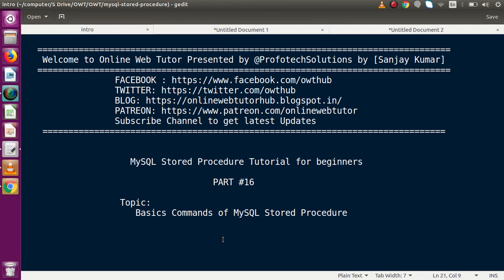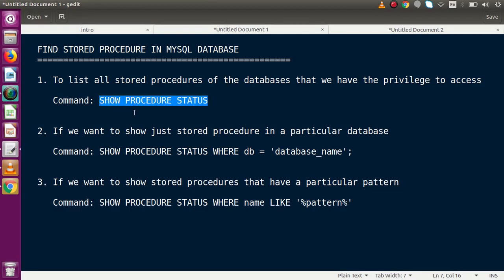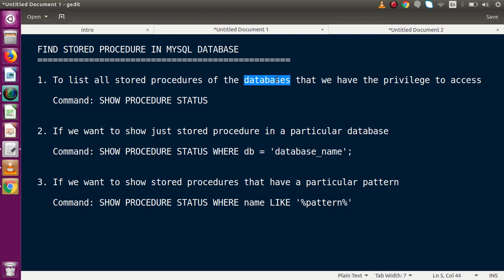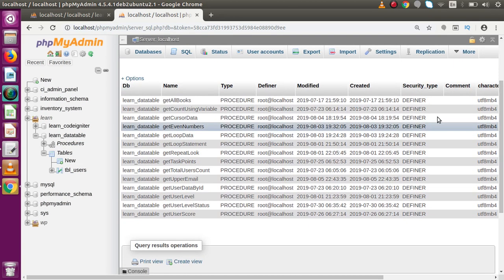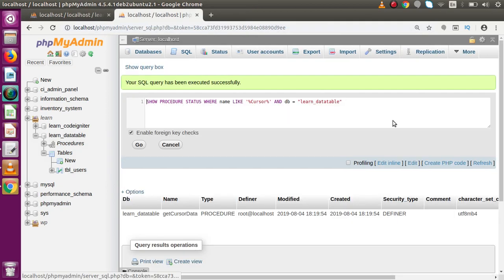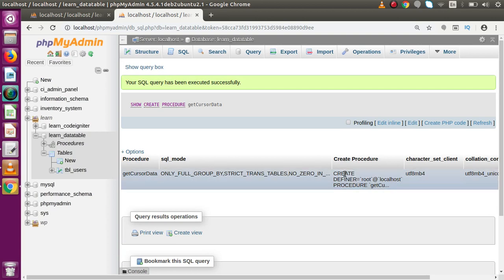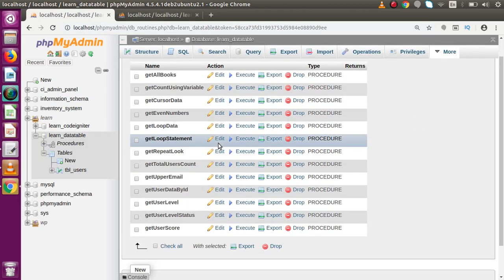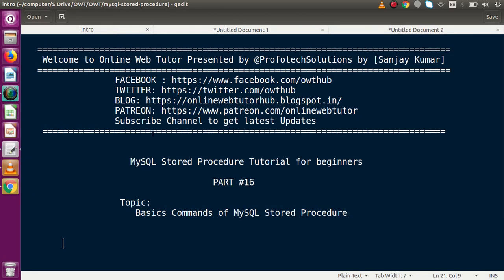MySQL Stored Procedure Beginners Tutorial #16 - Basic Commands for MySQL Stored Procedure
In this video we'll see:

Basic Commands for MySQL Stored Procedure

FIND STORED PROCEDURE IN MYSQL DATABASE

   1. To list all stored procedures of the databases that we have the privilege to access

      Command: SHOW PROCEDURE STATUS

   2. If we want to show just stored procedure in a particular database

      Command: SHOW PROCEDURE STATUS WHERE db = 'database_name';

   3. If we want to show stored procedures that have a particular pattern

      Command: SHOW PROCEDURE STATUS WHERE name LIKE '%pattern%'

DISPLAY SOURCE CODE OF STORED PROCEDURE

    Command: SHOW CREATE PROCEDURE stored_procedure_name

   Command: DROP PROCEDURE IF EXISTS procedure_name

    Command: CALL stored_procedure_name()